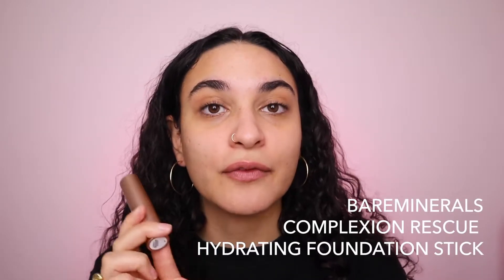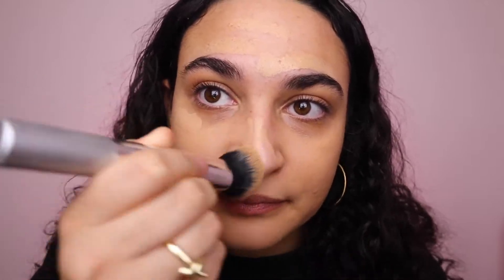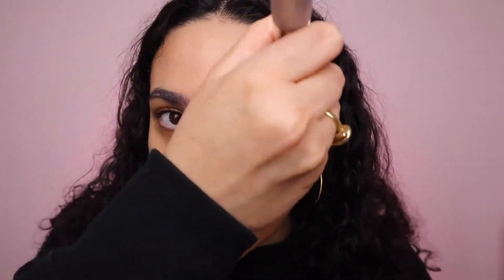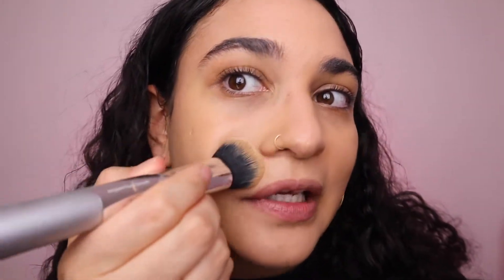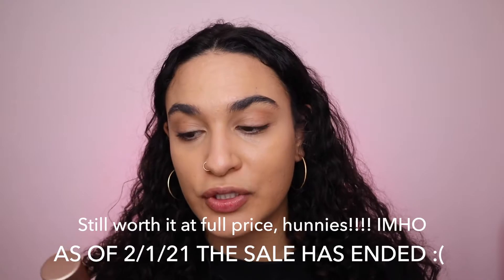THE BEST FOUNDATION STICK | BareMinerals Complexion Rescue Hydrating Foundation Stick DEMO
Hey, lovely people! Doing a demo of my favorite foundation stick--it glides on like buttah and blends effortlessly. So easy and simple and is so light on the skin. It's great to "shop your stash" and discover old favorites, I'm so glad I did! If you're looking for a new foundation that truly feels like your skin but better, you gotta try it!!!

I was not asked to share my opinion or review in these products, all views are my own. I may be paid a small percentage of the sale if you make a purchase after clicking.**